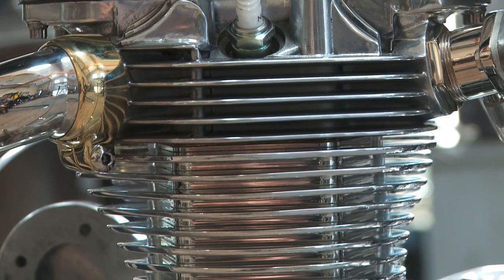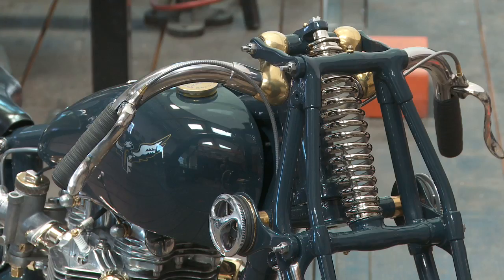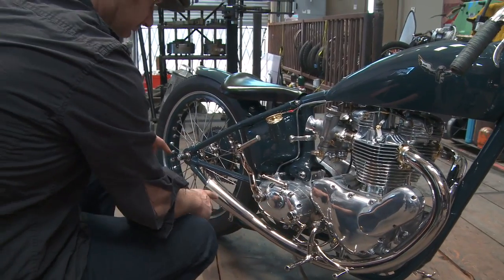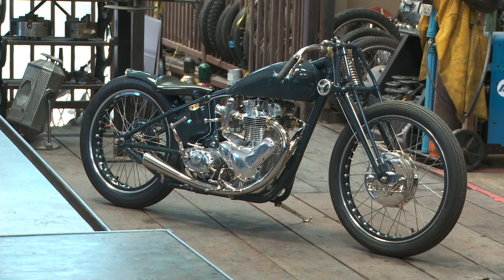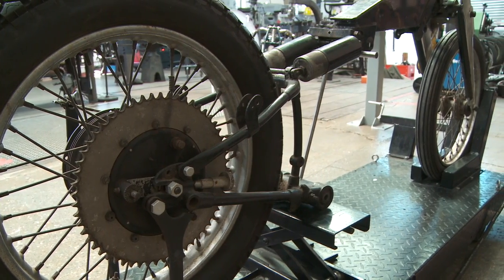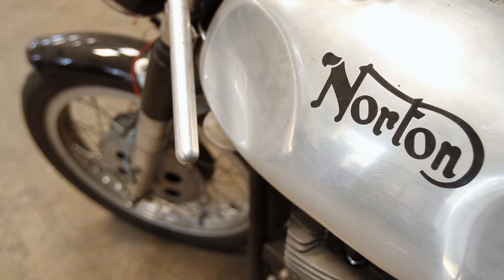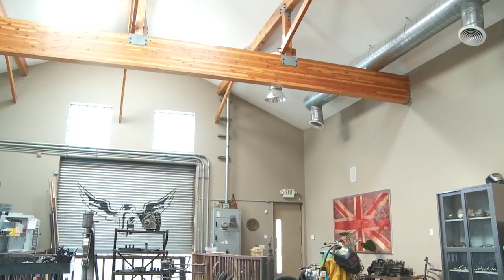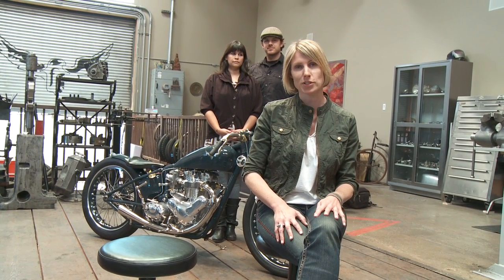The Kestrel by Falcon Motorcycles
The Kestrel is the second in a series of 10 British bikes re-imagined by Falcon Motorcycles.